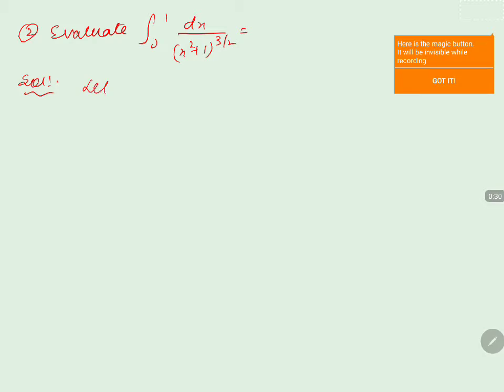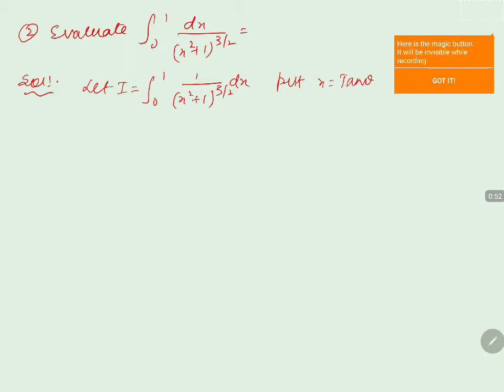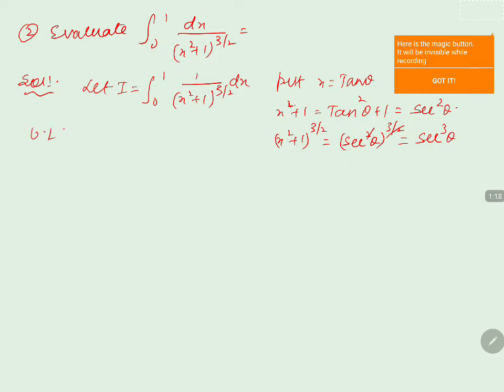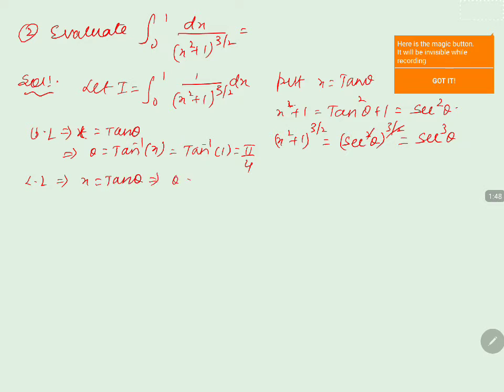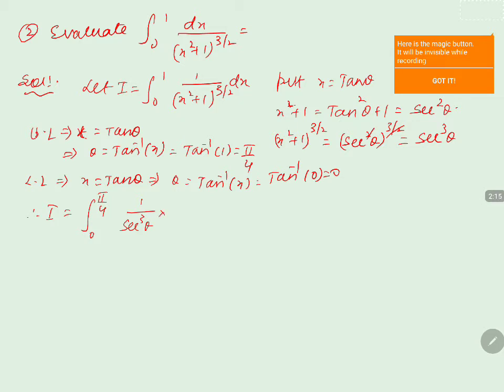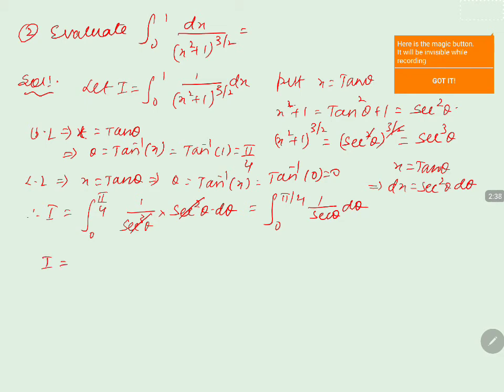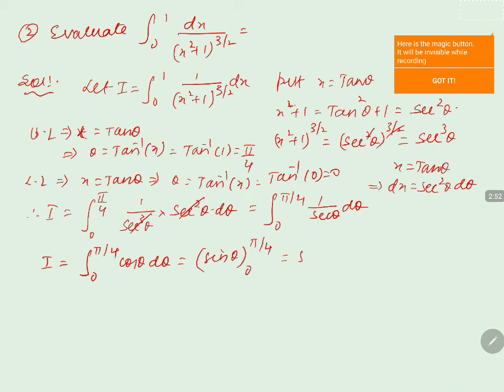PU 2 | KCET S1 | Maths | Definite Integrals | Lecture 02 | Slide 08 | EX 2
Welcome to Concept Videos for KCET! This slide will explain Example 2 of Definite Integrals. We are sure you will have an effective learning experience.